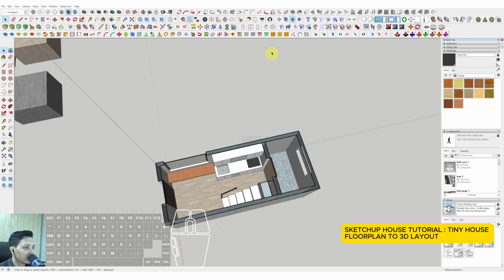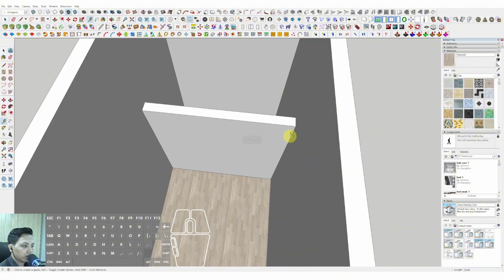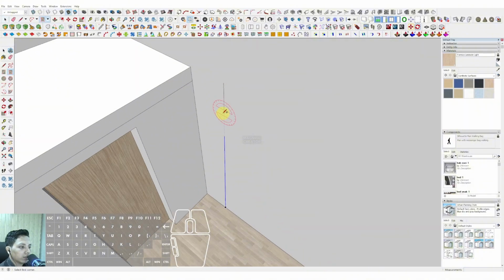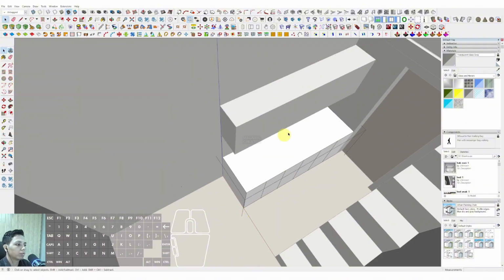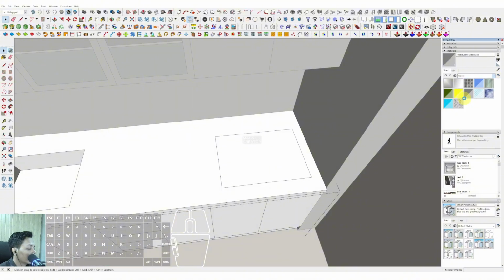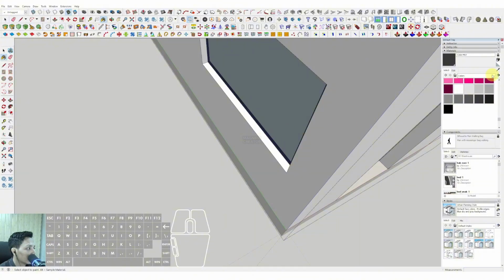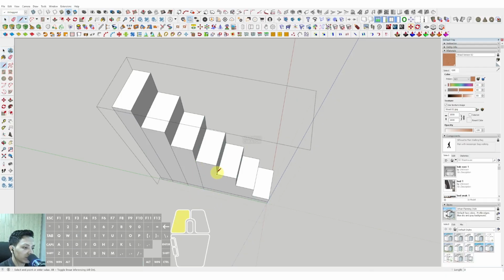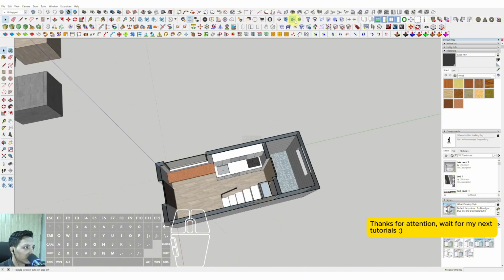SKETCHUP HOUSE TUTORIAL | TINY HOUSE FLOORPLAN TO 3D LAYOUT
This is easy tutorial sketchup about how to 3d model and layout from floorplan to 3d layout